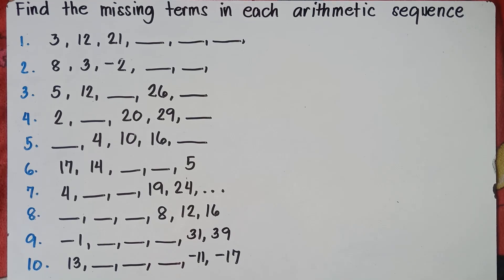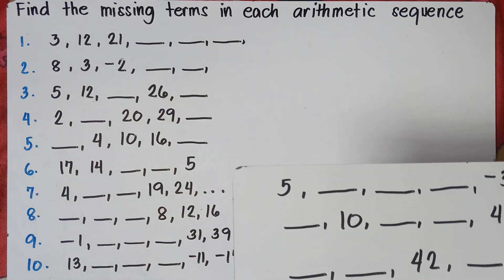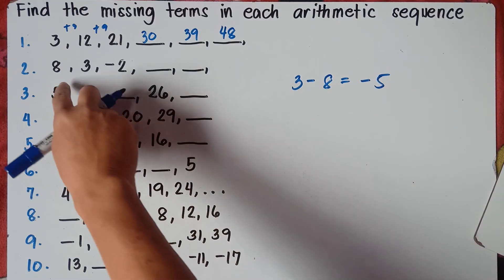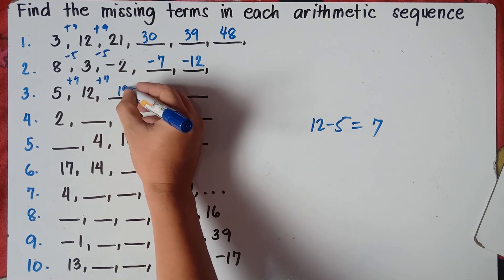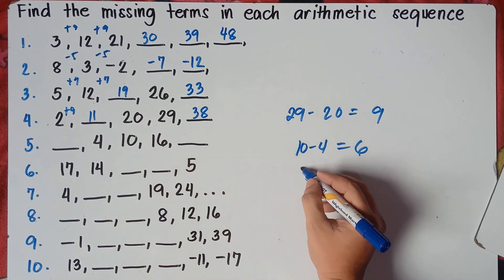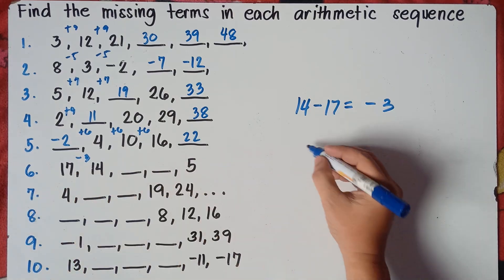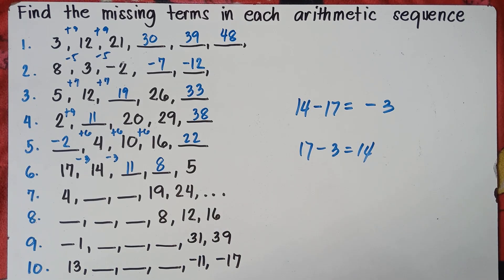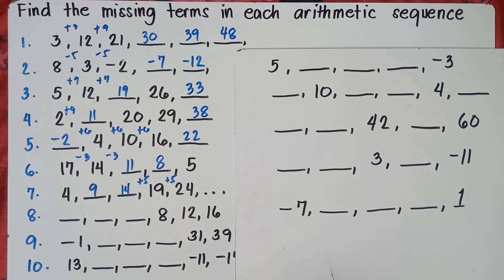Finding the missing terms in each Arithmetic Sequence | Part 1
Finding the missing terms in each Arithmetic Sequence | Part 2
In this Video you will be able to Find the Missing Terms in Each Arithmetic Sequence. This video also helps you to understand more about the common difference. This video contains plenty of examples.

KEEP FIGHTING!